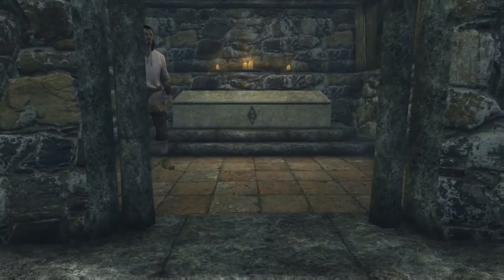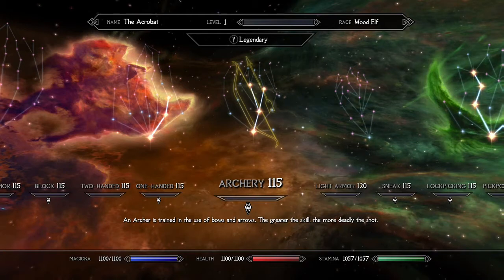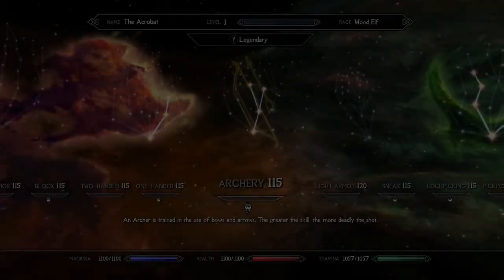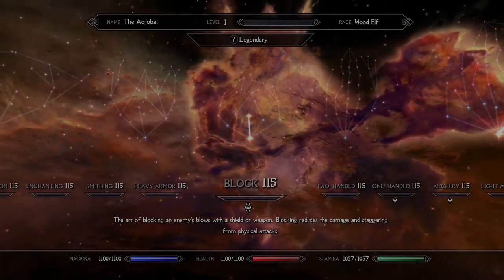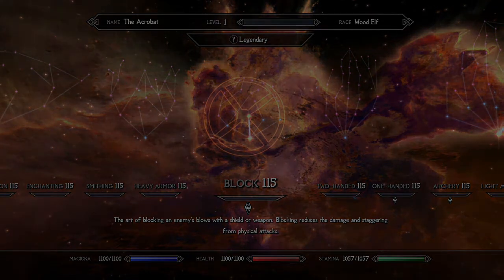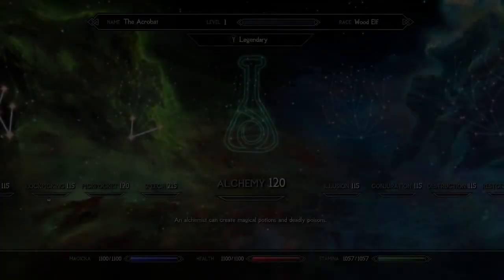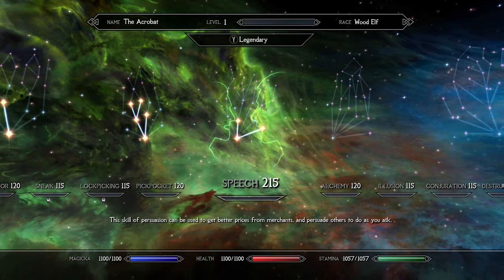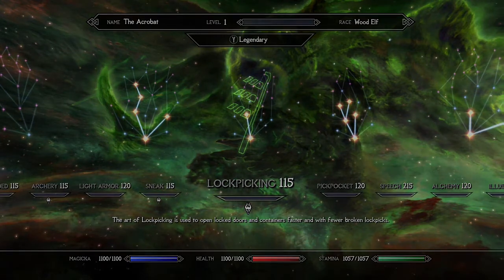Skyrim SE Modded Build | THE ACROBAT | Skyrim Special Edition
Hello everyone! Welcome back to Skyrim SE Modded Builds. Last time, we talked about translating Talion of Middle-Earth into Skyrim.
This time, I give you the first video in the Oblivion Class Remaster project for Skyrim Special Edition. In this series, we begin with a very unique class; the Acrobat. Enjoy!

TIME STAMPS:
Race & Standing Stone: 0:56
Backstory & Roleplaying: 1:59
Factions, Questlines, Roleplaying, and Playstyle: 5:42
Skills, Spells, and Shouts: 7:44
Followers, Mounts, & Housing: 13:00
Armor & Weapons: 13:40

All these mods are for the Xbox One, but you can likely find them on your PC as well.
Sorry PS4 users. Sony doesn't allow external assets, so not many mods are available. Let me know if you want to see some vanilla builds PS4 users.